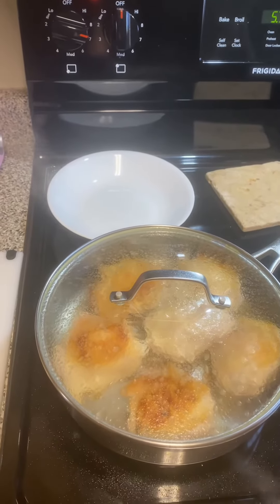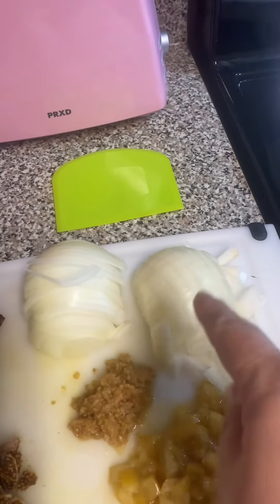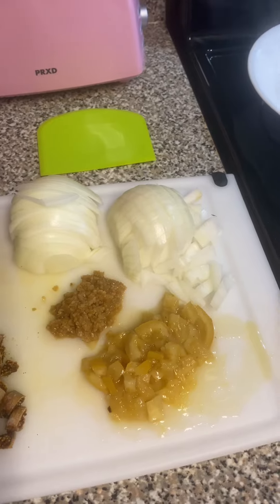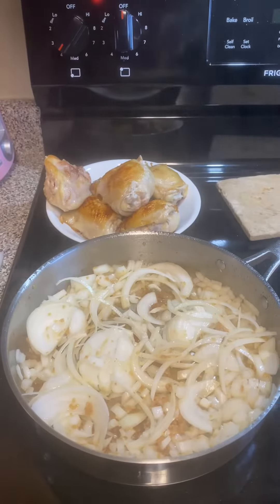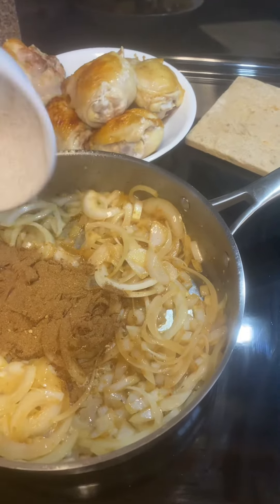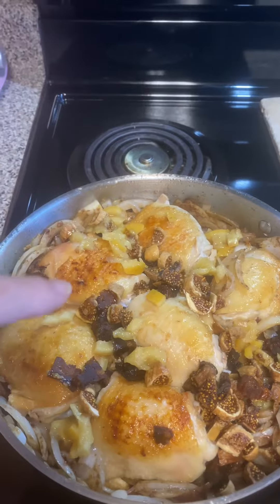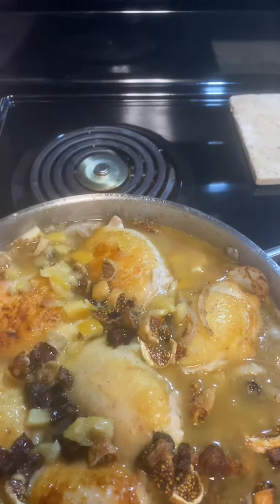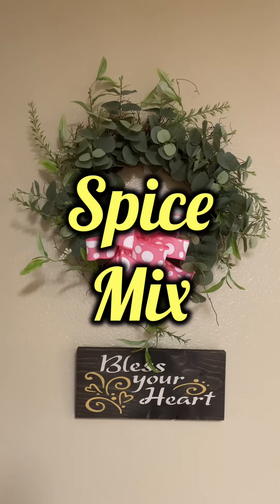Let’s go to Morocco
Chicken Tagine … so easy and delicious! Cook it in the slow cooker too!

Links for videos and products:

“One Whole Chicken = Five Fast Meals” by Julia Bush

The Spice House is the best place to get spices!

White Flour Sack Kitchen Towels

Ball 8-ounce canning jars for storing yogurt

Nesco GardenMaster Food Dehydrator

The Ultimate Dehydrator Cookbook

I am the author of the book "One Whole Chicken = Five Fast Meals".